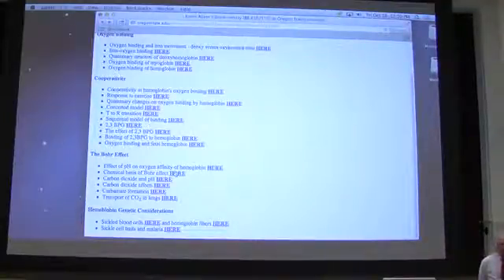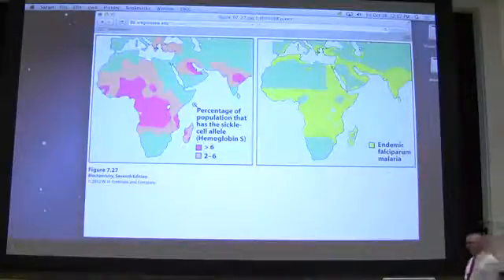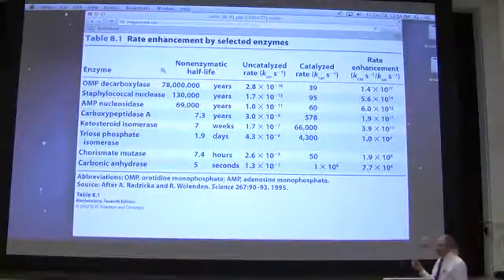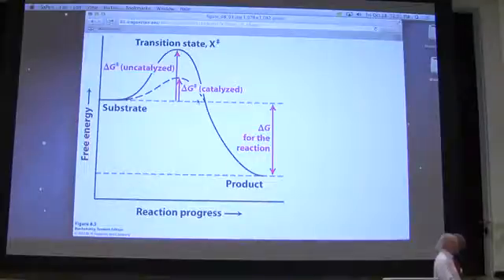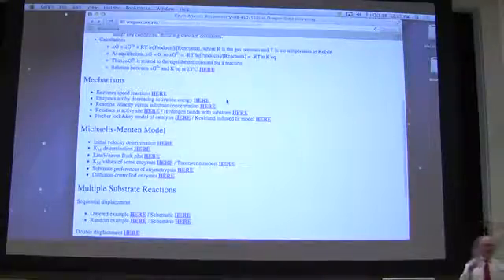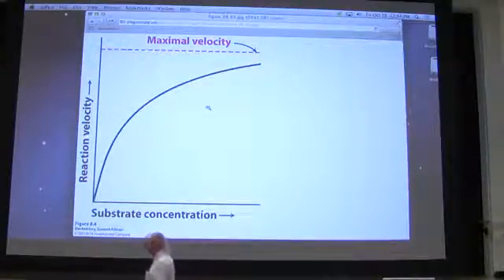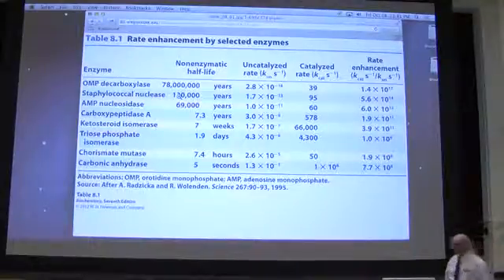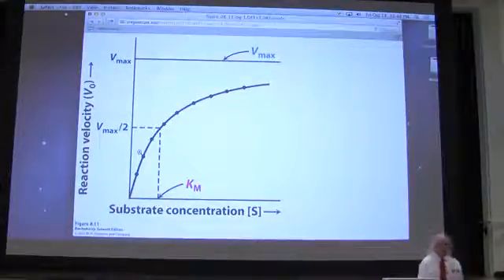Enzymes I - Kevin Ahern